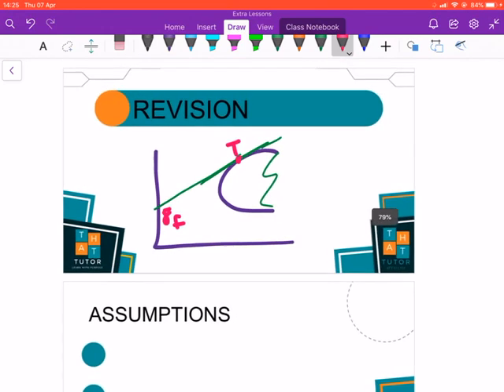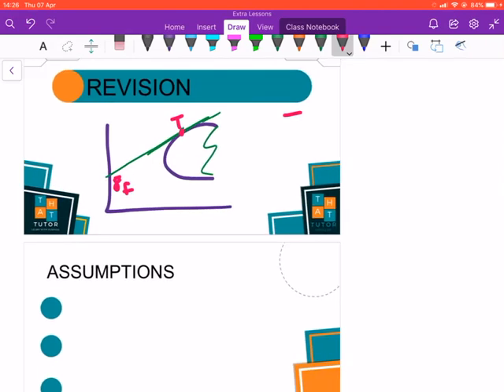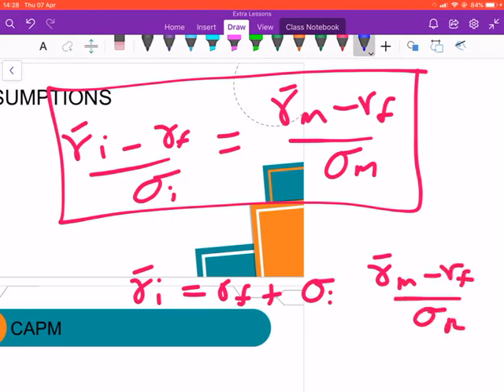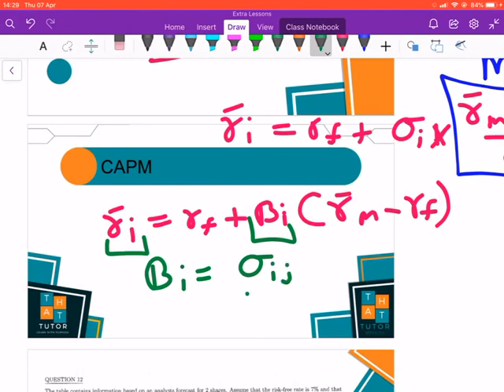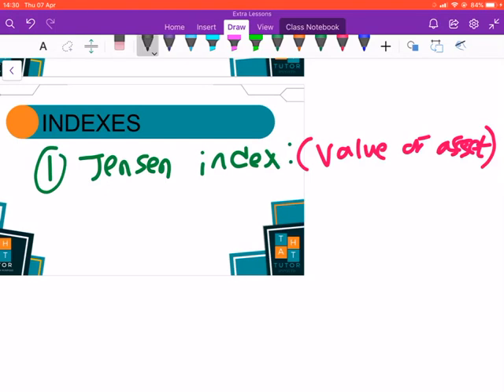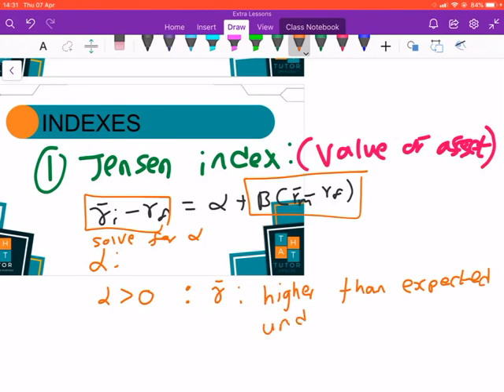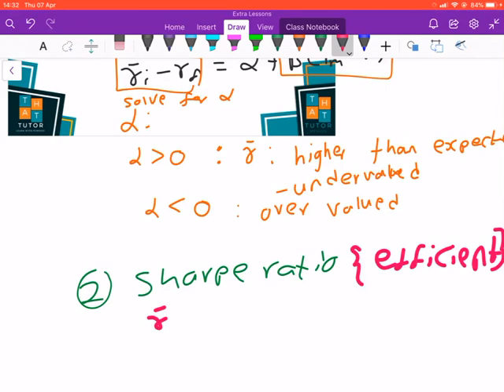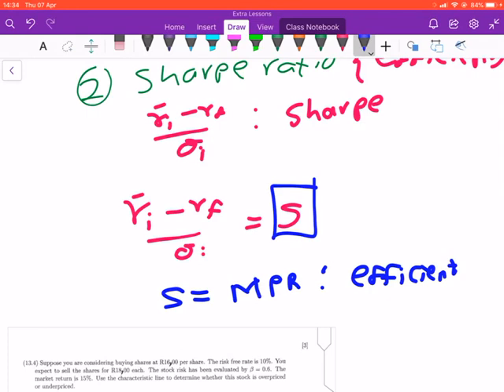CAPM: Capital Asset Pricing Model Introduction